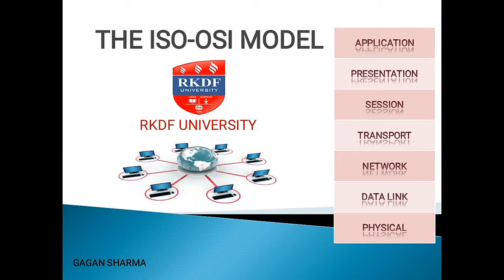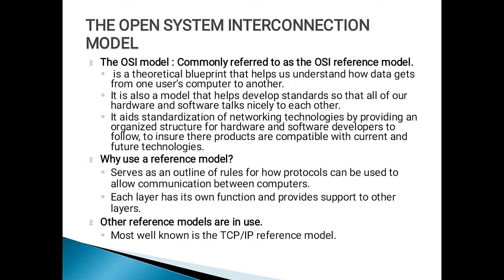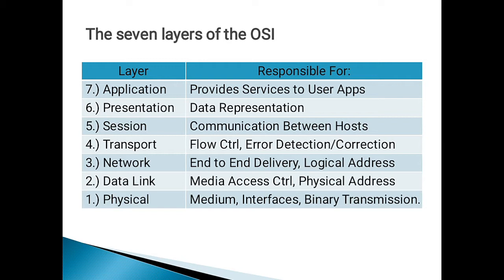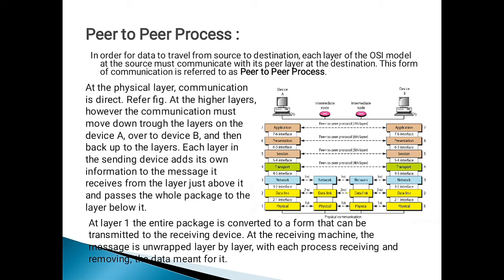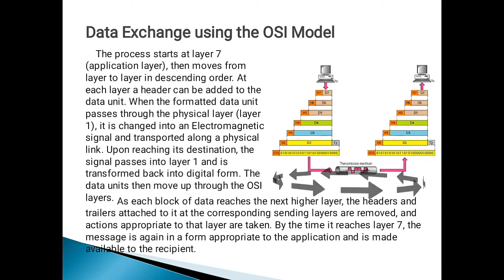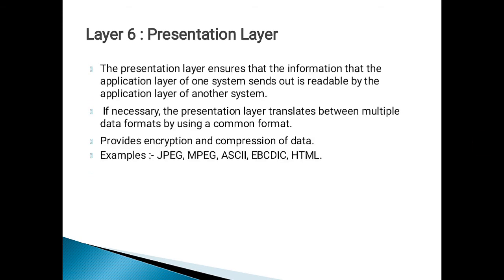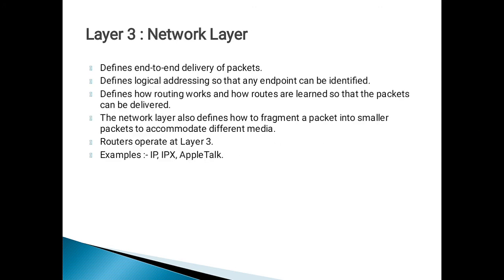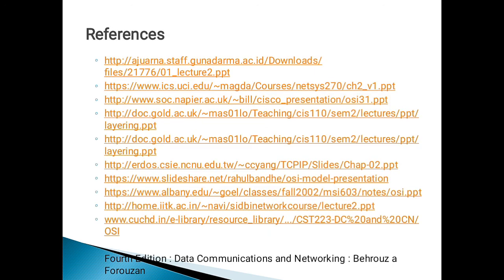Learning The ISO-OSI Model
The OSI Model was developed by the International Standard Organisation In 1984.
The model consists of seven layers which are physical layer, data link layer,  network layer,  transport layer,  session layer,  presrntatio layer and application layer..